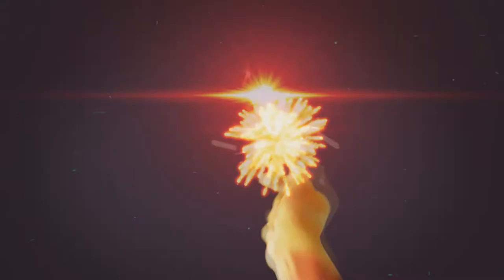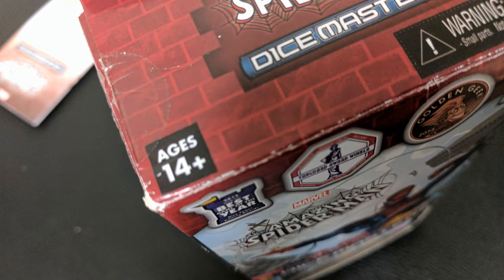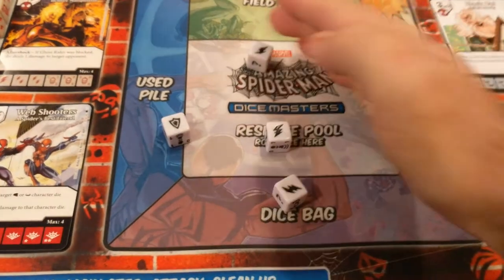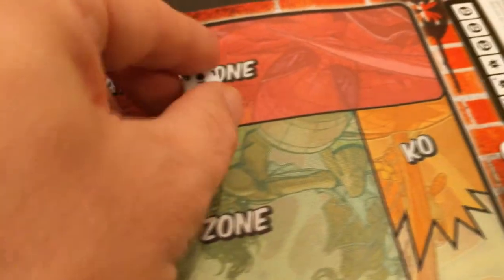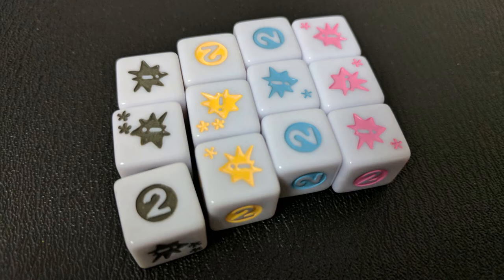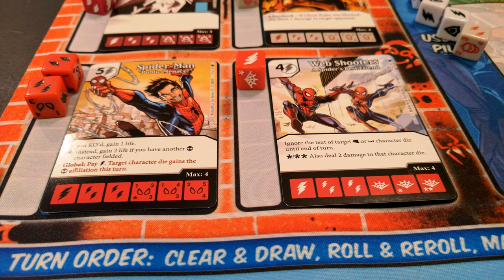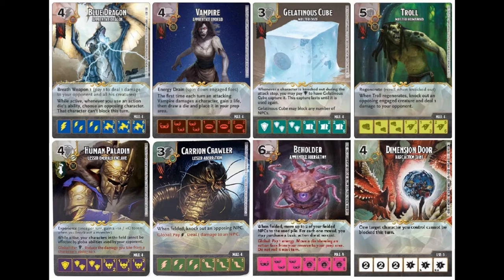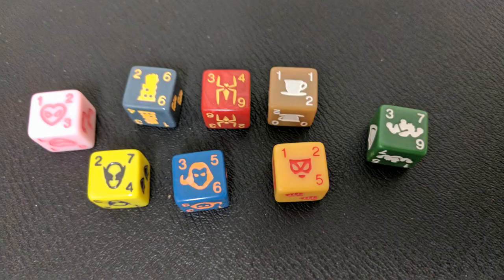Game Review: How to play Marvel Dice Masters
Dice Masters® is a smash-hit cross-brand offering utilizing WizKids' proprietary Dice Building Game platform where players collect dice and cards and combat them against one another

Board Games
Card Games
CCG
How to play
Watch it played
Teach me to play
unboxing